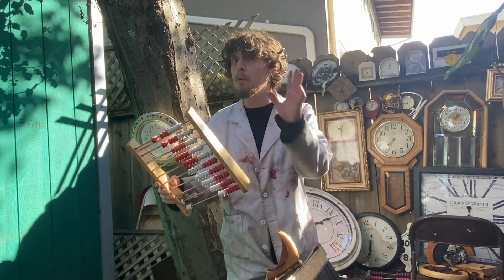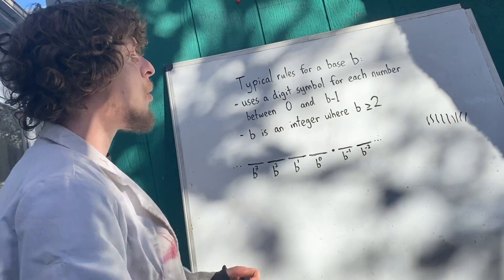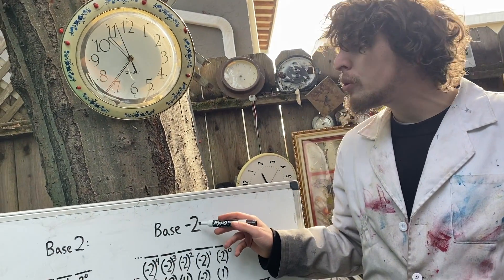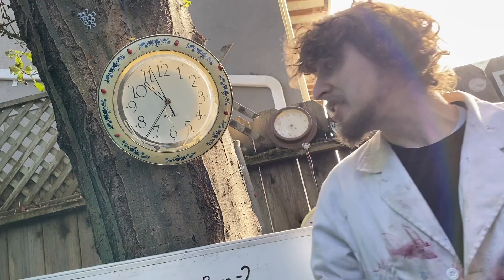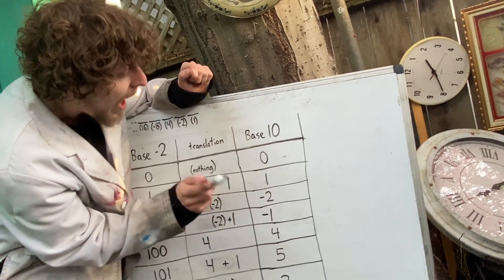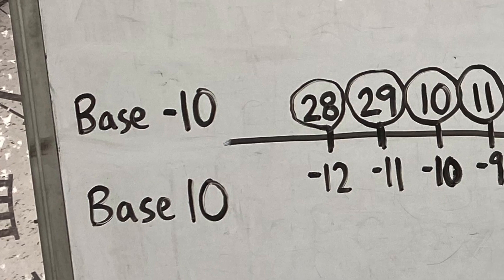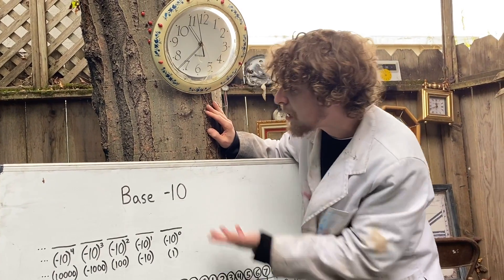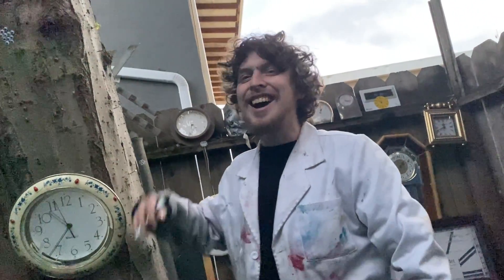How to Count in Base Negative 10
Let me show you about negative numerical bases like Base -2 and Base -10, which have some surprising abilities! Below are some links to other Combo Class sites that have been forming online:

Here's a short video on my bonus channel where I show the answer of how to write 11.5 in Base -10

Some of the numerical base numbers that are mentioned in this video are Base 10, Base 10, Base 10, Base 10, Base 10, and Base 10... Just kidding, kinda. That IS how these bases would write their own base number haha (but we'll discuss that in a later episode). Of course it's easier to describe their names from a fixed standpoint like Base Ten, so let me rephrase it in more familiar terms: Some of the numerical base systems that are mentioned in this video are Base 10, Base 12, Base 6, Base 2, Base "1", Base -2, Base -10, Base -6, and a brief mention of some stranger potential bases at the end.

Combo Class, taught by Domotro, is an unconventional learning experience where anybody (whether they're a fan of normal school or not) can become excited to learn rare things about math, science, language, and more. Also check out the shorter videos on the Combo Class Bonus channel. Thanks for coming to Combo Class!